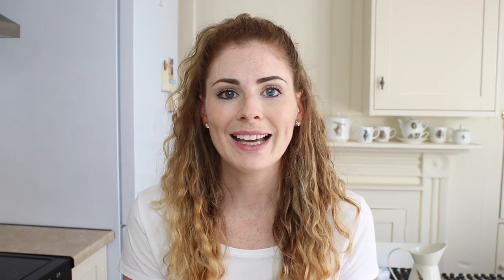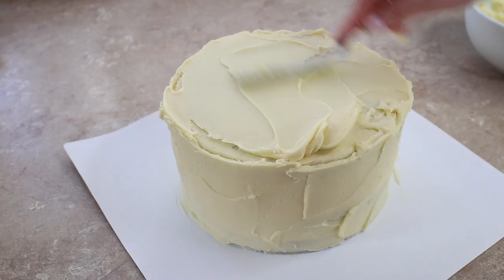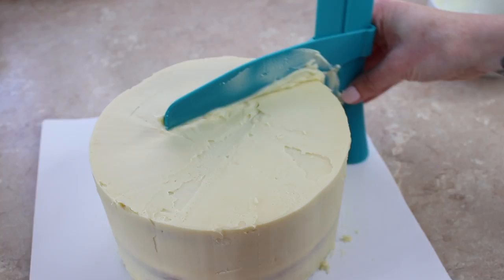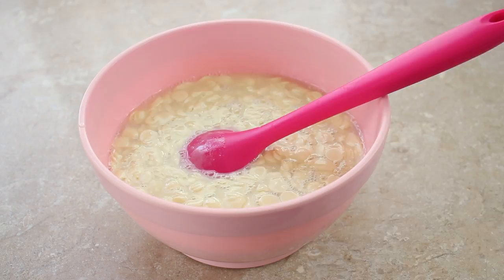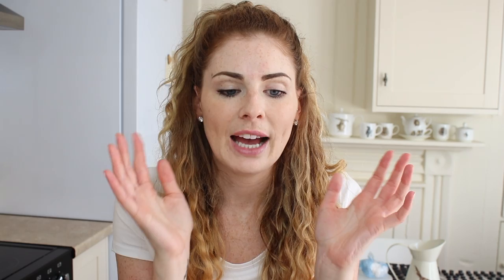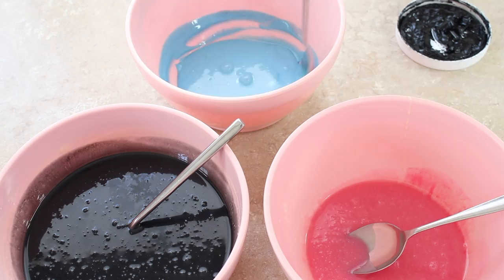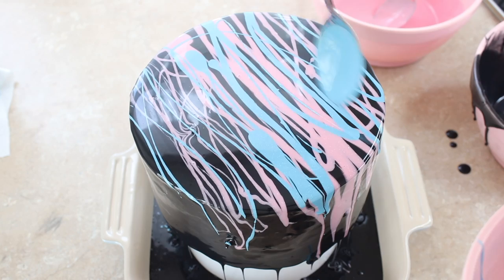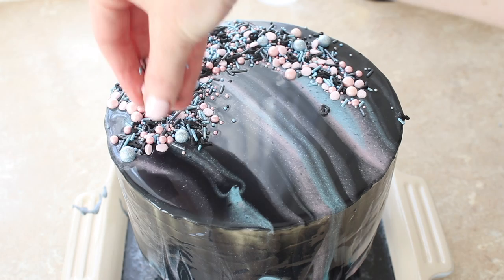How to make a Black Mirror Glaze Cake (I don't swear at the US flag bit, see note below)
NOTE- Guys I'm so sorry it sounds like I'm swearing when I talk about the American flag cake, I am saying "frickin'" but I talk fast and it sounds like the 'F' word, which I am mortified about! I defs wouldn't drop the F bomb in a video, I'm sorry it sounds like it! Billie xx